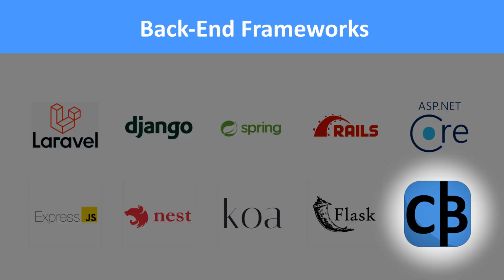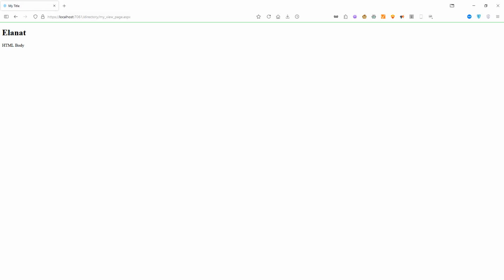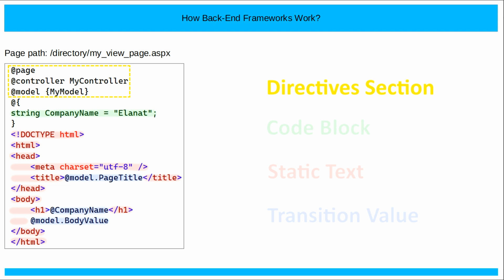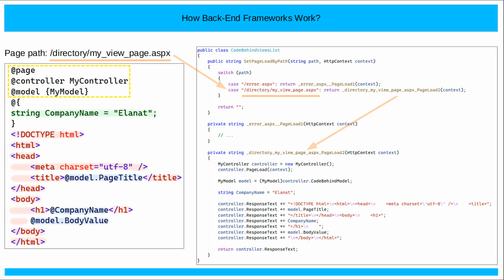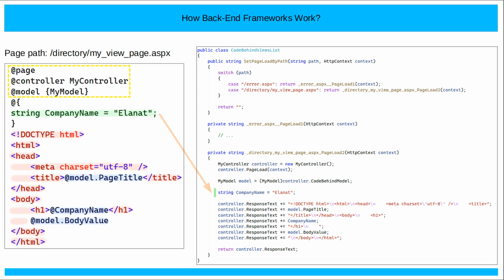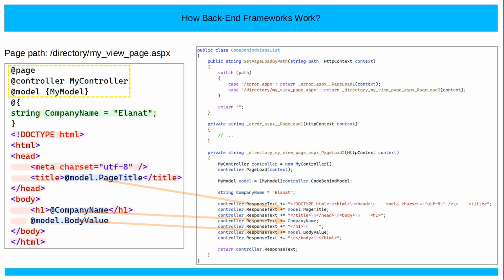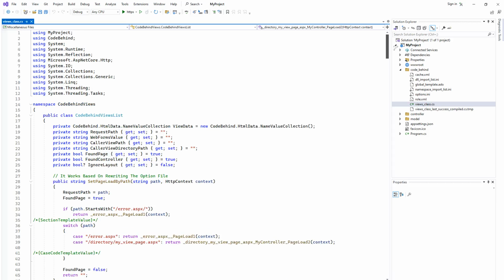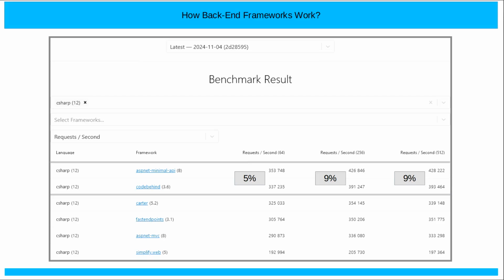How Back End Frameworks Work?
In this video, we teach how to render View pages by back-end frameworks.

In this video, we explain how the CodeBehind framework works.
CodeBehind is a new framework under ASP.NET Core developed in 2023 by Elanat.

In CodeBehind, the final View class is stored in the project file and can be seen by the developer. The final View class is created after rendering the View pages.